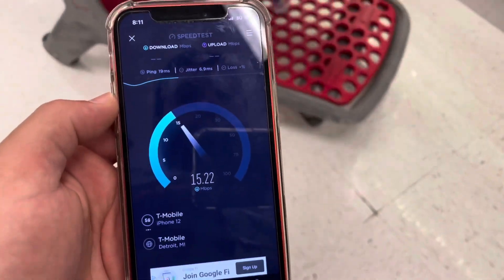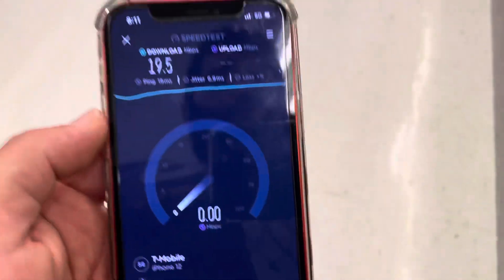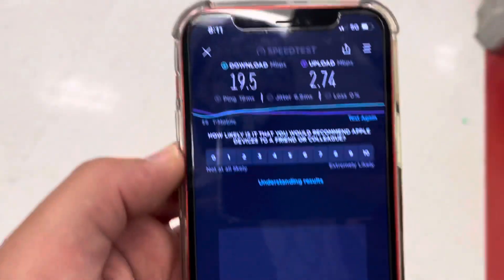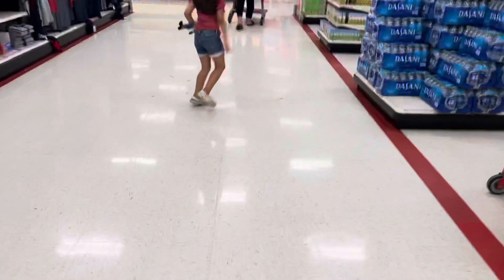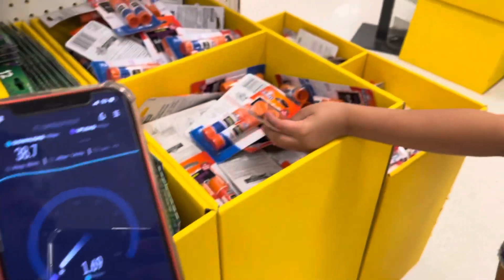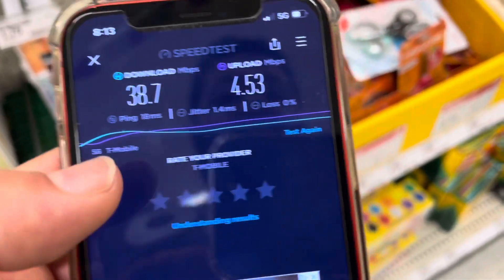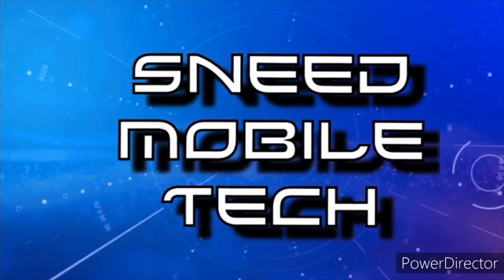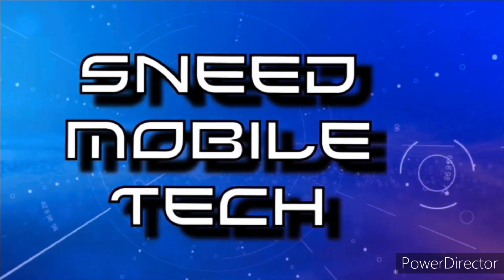T-Mobile Ultra Capacity 5G N41 inside Target (back of store) not sure it’s connecting 🤷‍♂️